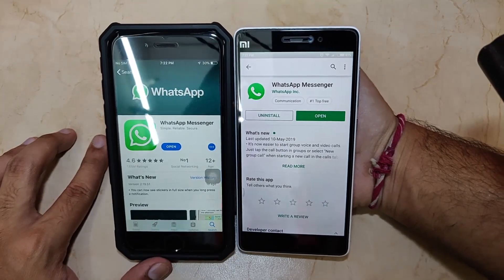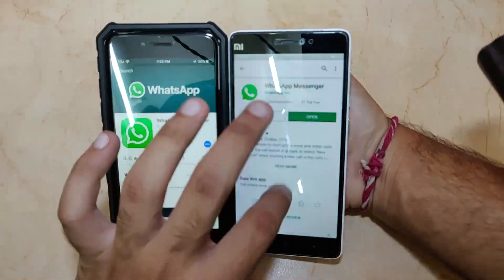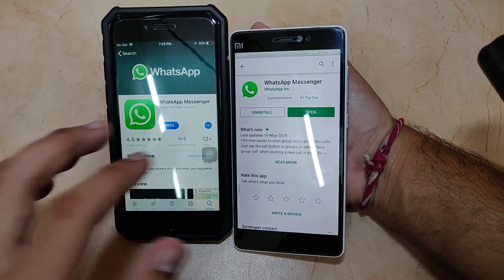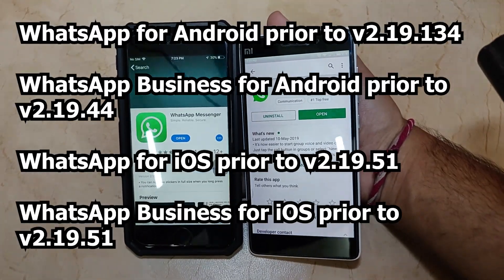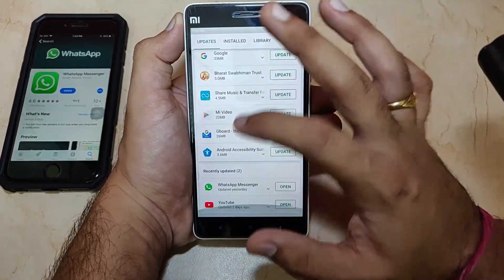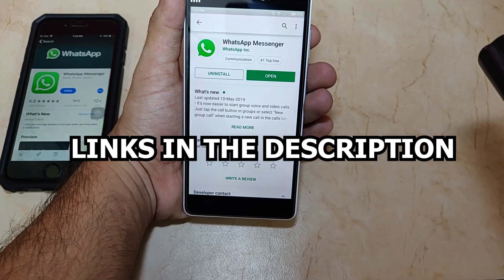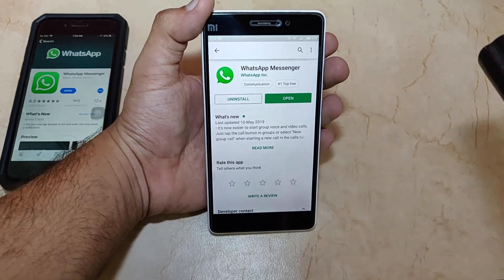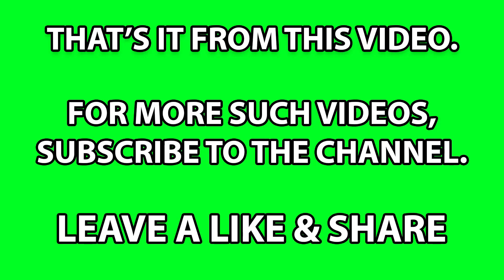UPDATE WHATSAPP ⚠ WhatsApp Spyware Patch Update | HOW TO UPDATE WHATSAPP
The vulnerability affected users of WhatsApp on all platforms, meaning you need to update your app immediately if you still have one of the versions prior to the following.

WhatsApp for Android v2.19.134
WhatsApp Business for Android v2.19.44
WhatsApp for iOS v2.19.51
WhatsApp Business for iOS v2.19.51
WhatsApp for Windows Phone v2.18.348
WhatsApp for Tizen v2.18.15

Even though Facebook does not directly name the NSO Group, it appears to be the most likely culprit. A statement released from Facebook read:

This attack has all the hallmarks of a private company known to work with governments to deliver spyware that reportedly takes over the functions of mobile phone operating systems.

The NSO Group has been known to work with governments in the past to target reporters or dissidents. It is believed that was also the case here and the attack was used against specific targets.